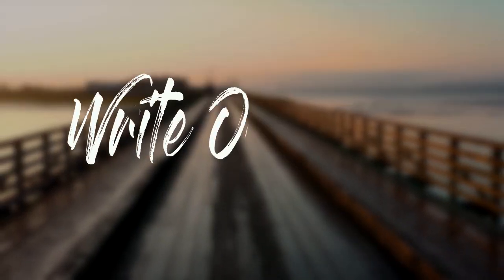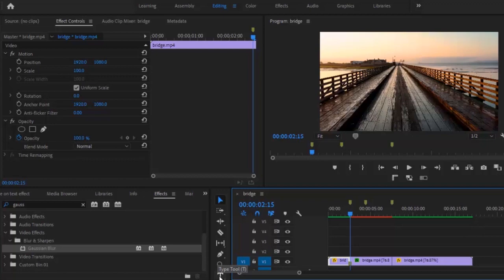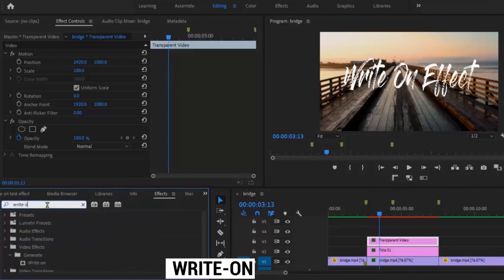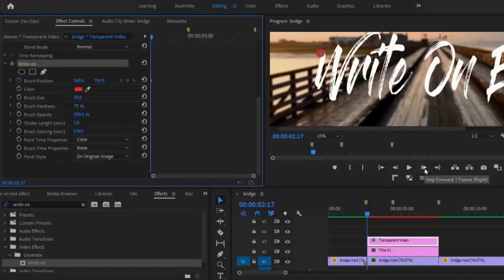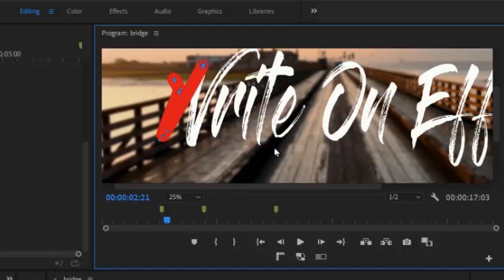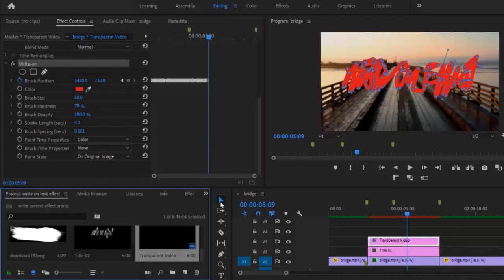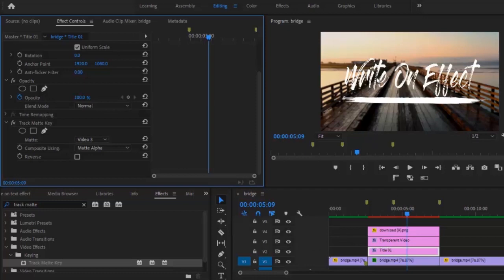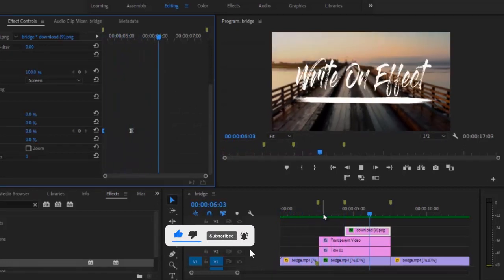Write On Text Effect in Premiere Pro - Premiere Pro handwriting Tutorial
Write On Text Effect in Adobe Premiere Pro - Premiere pro handwriting Tutorial

In this Adobe Premiere pro handwriting tutorial, i will show you how to create the Write On text Effect and then use this  effect to place and animate lines in premiere. The hand writing Text Effect is a simple, subtle way to inject a bit of flair into your personal video projects.

adding animated handwriting text over your video can really make it feel personal.

While it's possible to create an animated handwriting effect with plugins through downloadable templates, or online "whiteboard video" builders, these methods can be either limiting or overly complicated for a simple writing effect.

Fortunately, it's quite easy to create this kind of effect inside of  Premiere Pro cc without any additional plugins or templates. That's a big plus for those familiar with Premiere pro looking to achieve this effect.

Note: Applying this effect to your text won't magically animate the text. There's a bit of legwork (and patience) needed in creating a handwriting animation. but the good news is that at the end the result would have been worth it

Now Let's walk you through how to create this handwritten effect in this premiere pro tutorial.

00:00 - Intro
00:07 - hand writing text
06:25 - outro